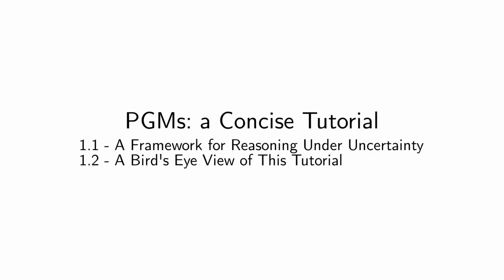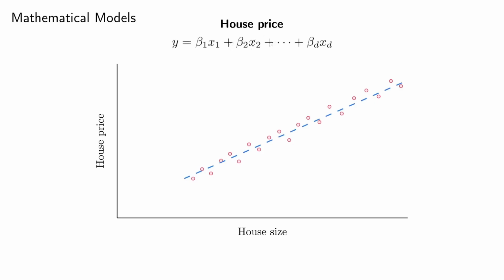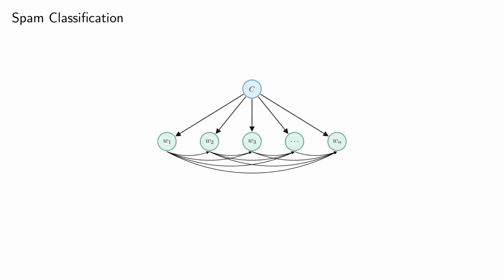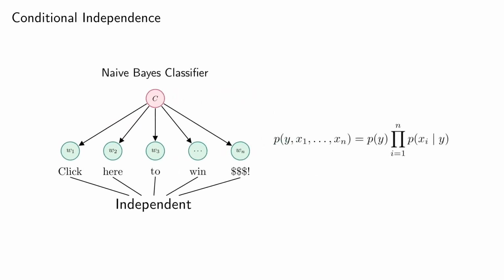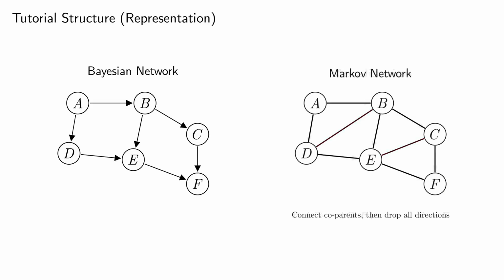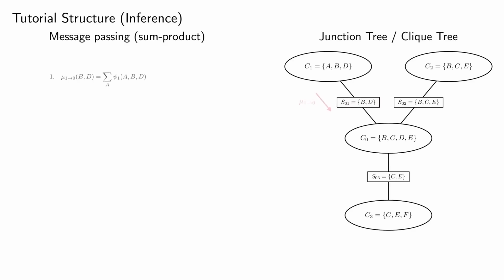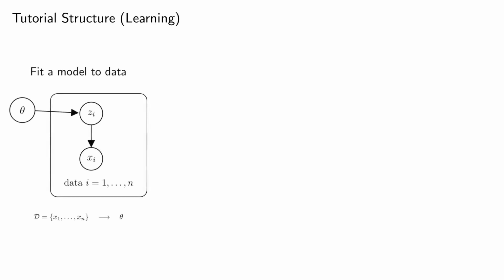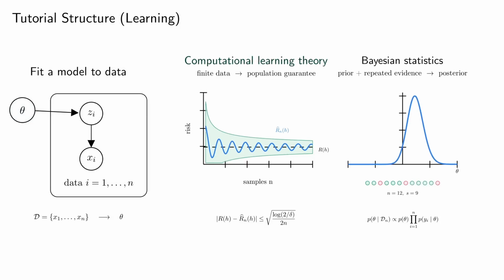Probabilistic Graphical Models: A Concise Tutorial (Introduction)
Welcome to the first video in my concise tutorial series on probabilistic graphical models (PGMs).

In this lesson, we introduce the basic ideas behind PGMs and preview three central tasks: representation, inference, and learning. We’ll also look at uncertainty, conditional independence, and a simple Naive Bayes example.

The tutorial follows the paper Probabilistic Graphical Models: A Concise Tutorial, available